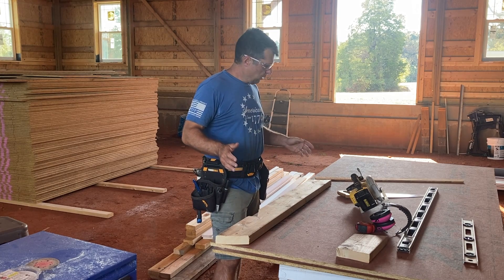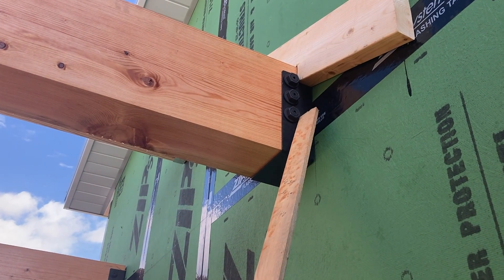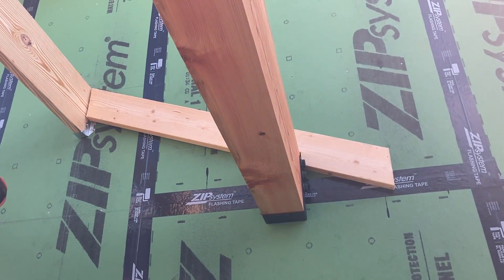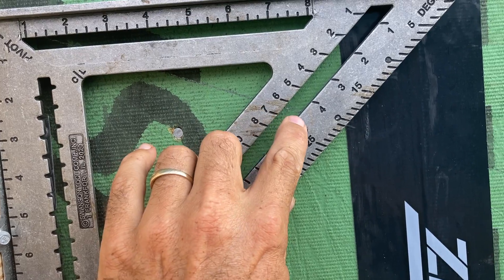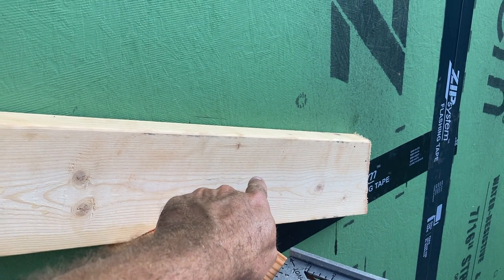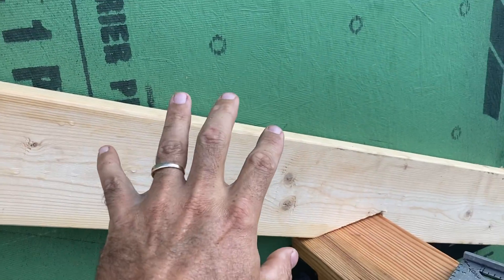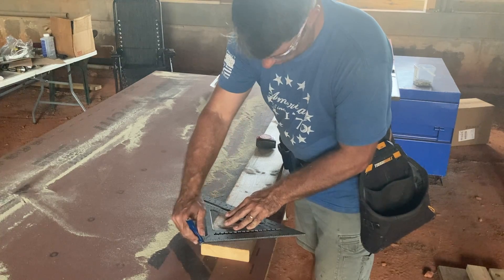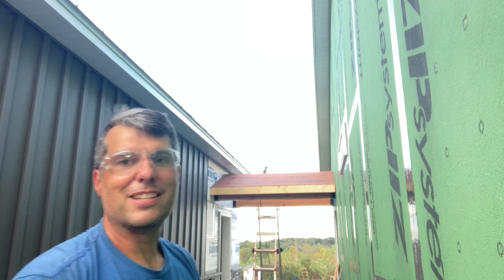A Different Way to Install Rafters (No Toe or End Nailing)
This was definitely a challenge for me because our blueprints had very few details on how to construct this part of the build.  It was hard to picture exactly what the breezeway would look like until this part was complete.

I do believe that securing rafters with the Simpson Strong Tie RR-R hangers and the timberlok screws is a much more secure method compared to toe or end nailing.